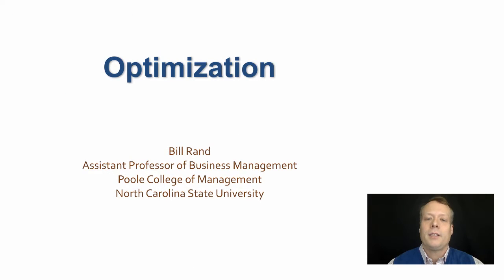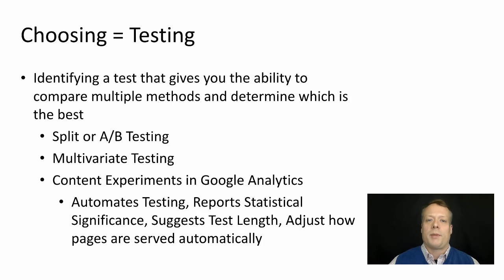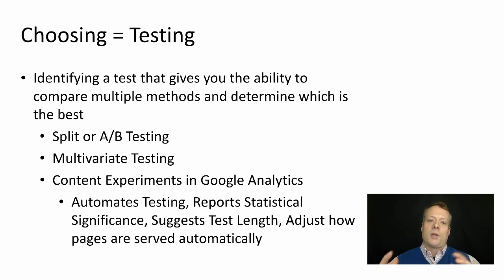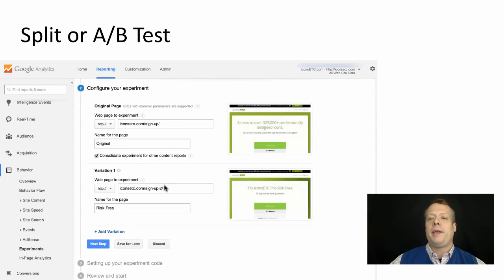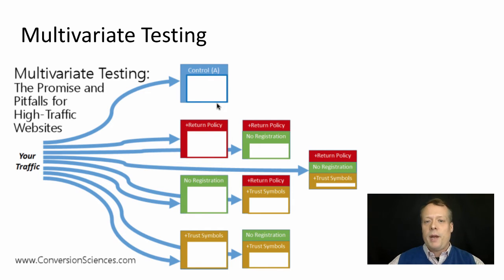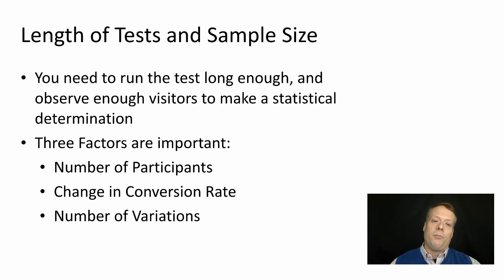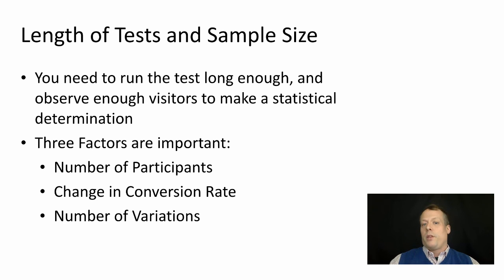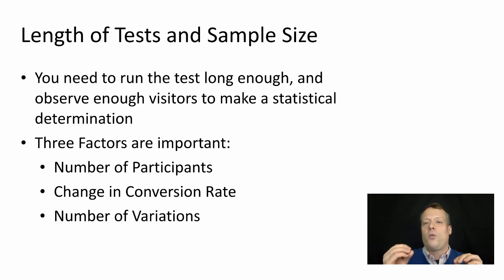Optimization, Part 1